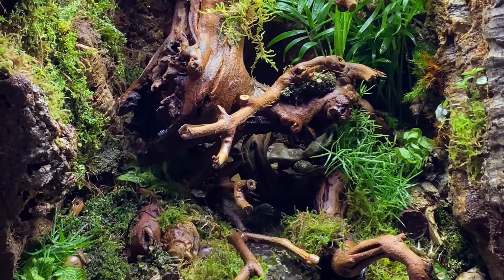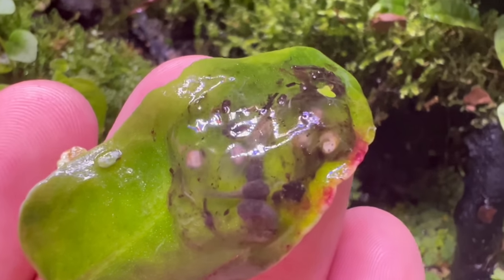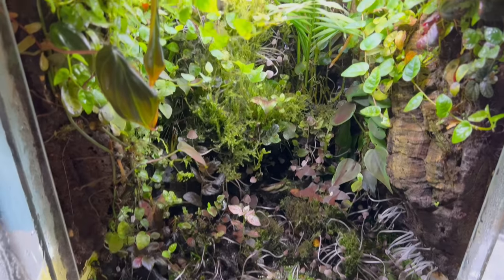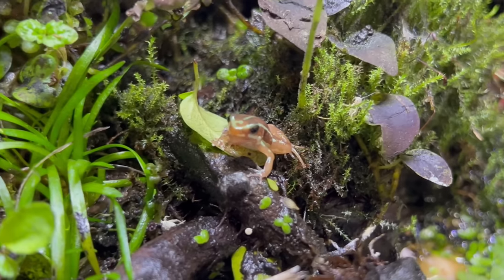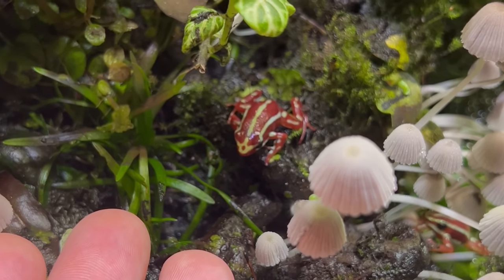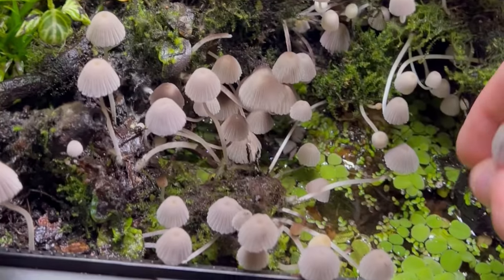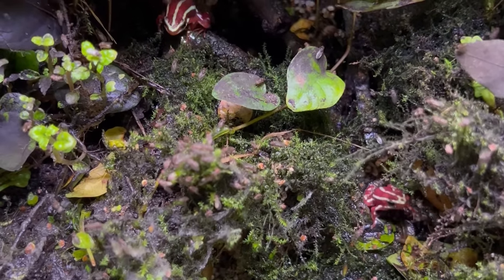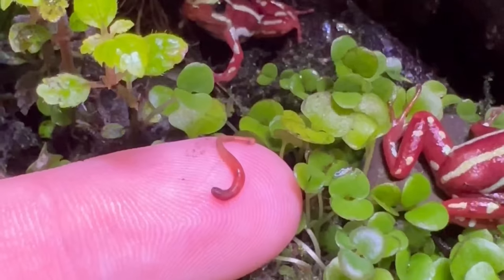600 Days Ago I Built An Ecosystem, This Happened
Hey Beautiful humans,

I hope you like the video! If there's anything you would like to get an update that you've previously seen on the channel, or even if you have a certain request on something you would like to see me build or keep, let me know in the comments!

HERE IS A LIST OF PRODUCTS THAT I USE, As an Amazon Associate I earn from certain links in my description, however, the price is always the same, except I earn a tiny amount from the sale which helps support my channel.

Coco Fibre:

Dragon Stone:

Expanding Foam:

The corrugated Plastic Sheets I use to create Lids:

The Black Foam Board I use to create waterfalls and structures with:

Aquariums That I use:

Heat Pads:

Animal Safe Sillicone: